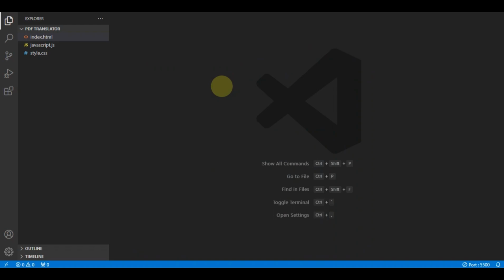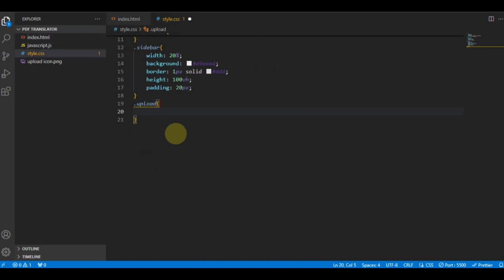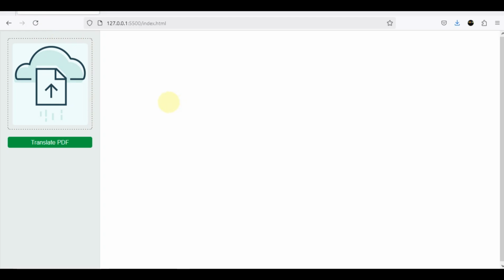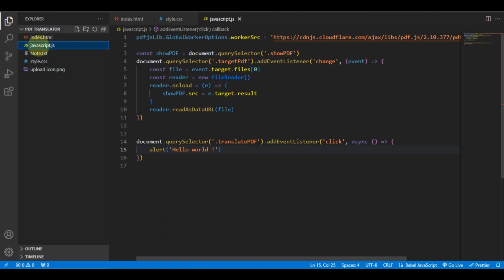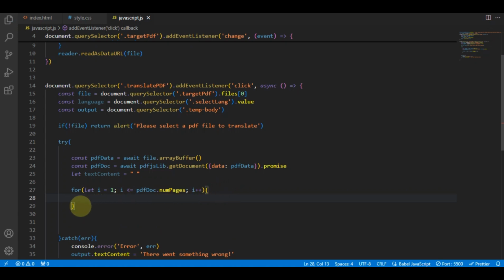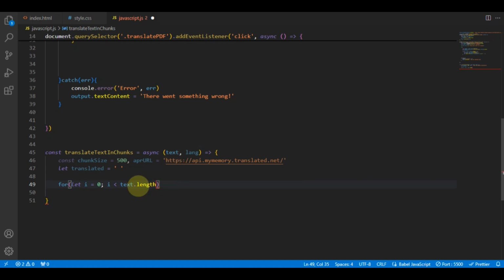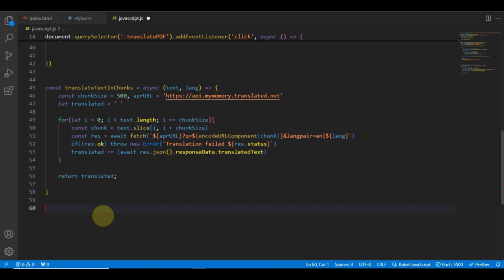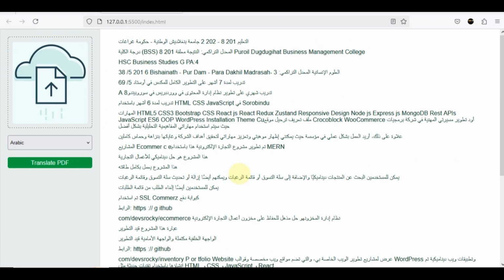Build A Basic PDF Translator with HTML, CSS & JavaScript - Beginner-Friendly Tutorial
Learn to build a Basic PDF Translator using HTML, CSS, and JavaScipt in this beginner-friendly tutorial! Follow step-by-step as we stracture the app with HTML, style it with CSS, and implement translation functionality with JavaScript.

Perfect for those new to coding, this project is designed to be easy to follow while teaching essential skills for real-world applications.